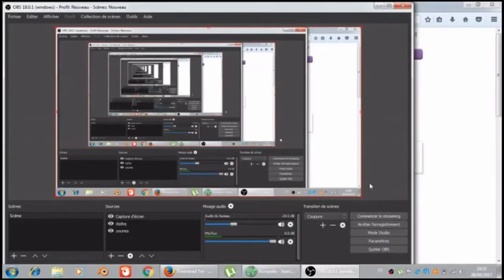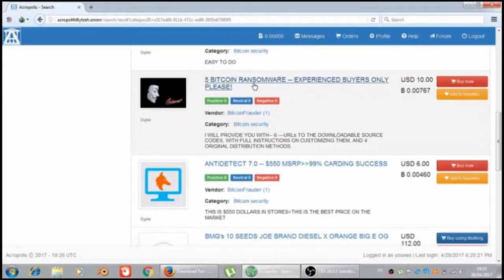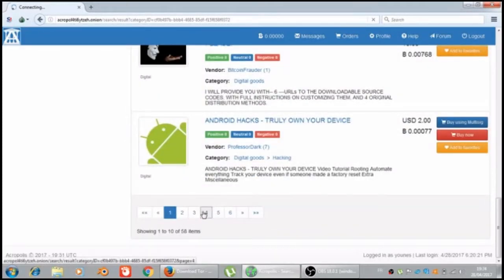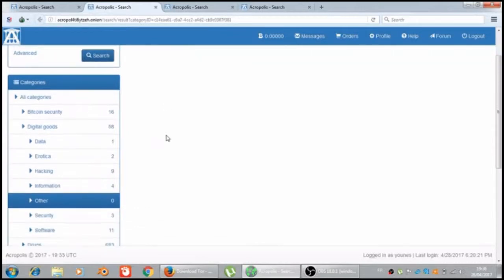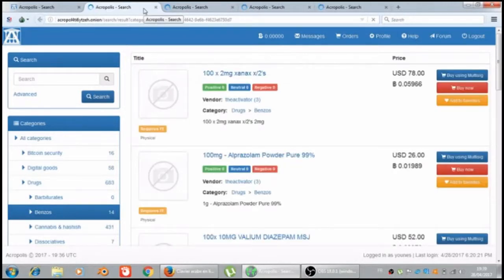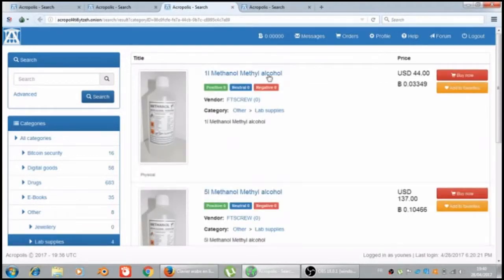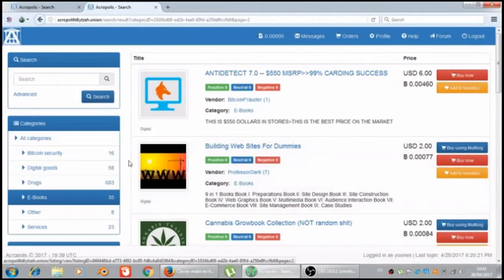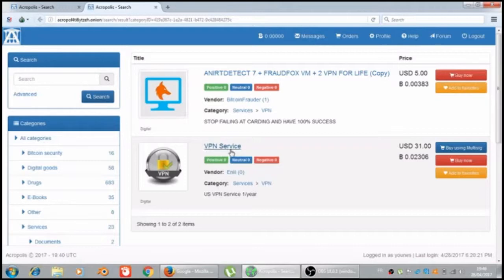Revision for Acropolis market- Deep Web